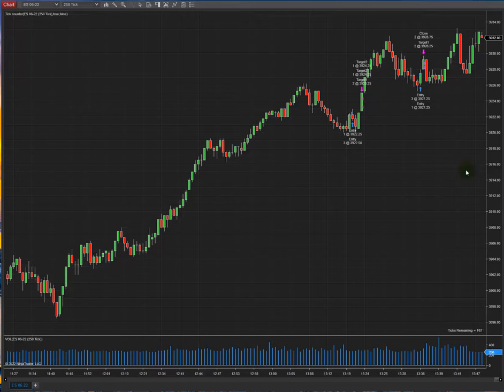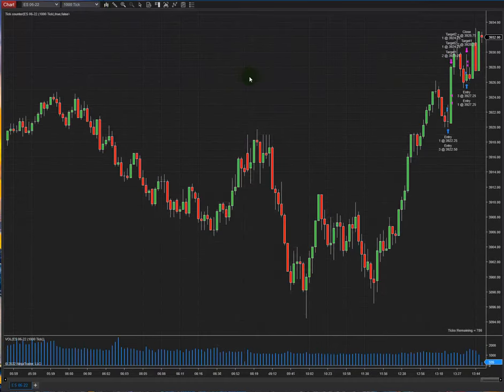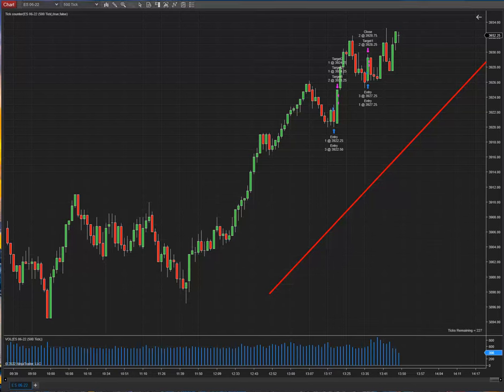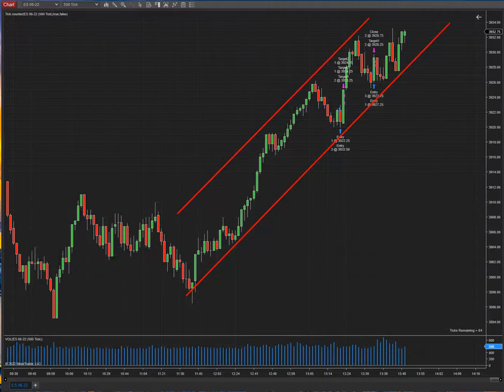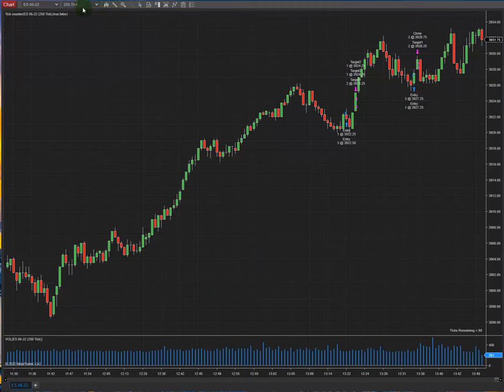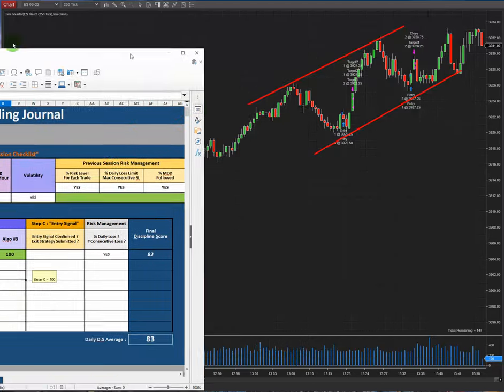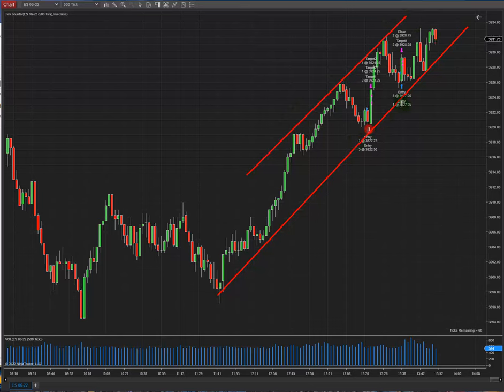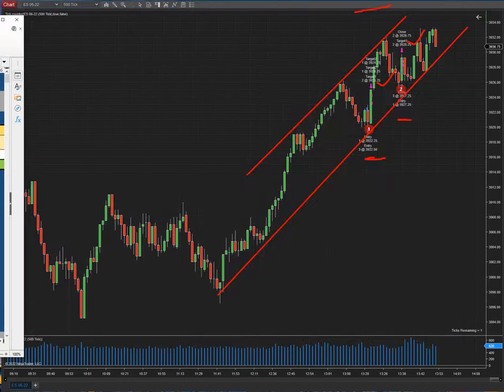Example of PAAT System Trades: S&P500 E-Mini Futures Contracts - 19 May 2022